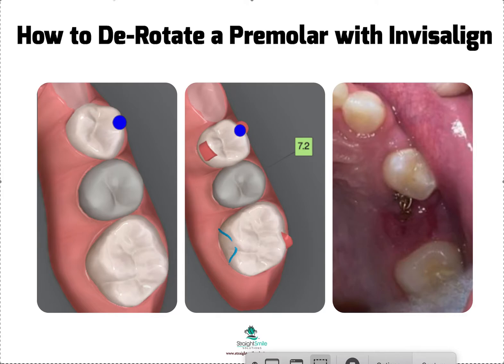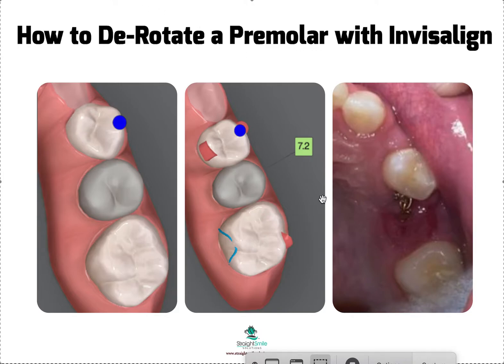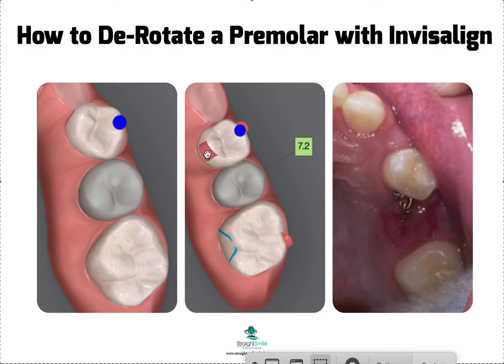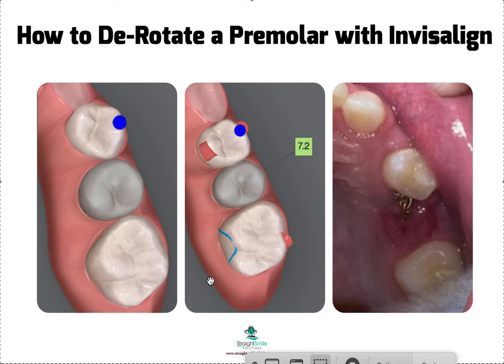How to De-Rotate a Premolar in Invisalign- "Yin-Yang" Attachments